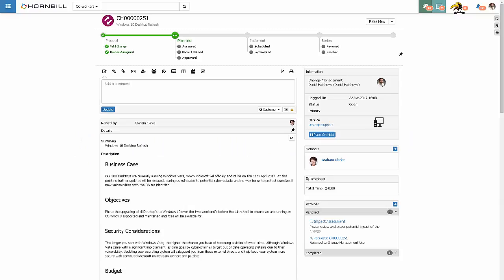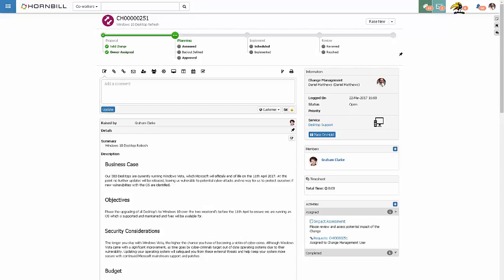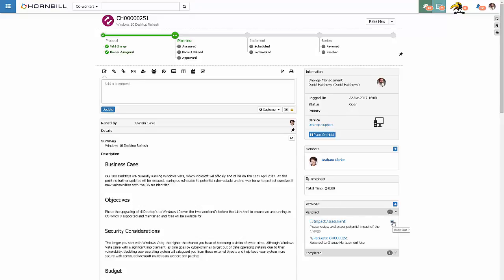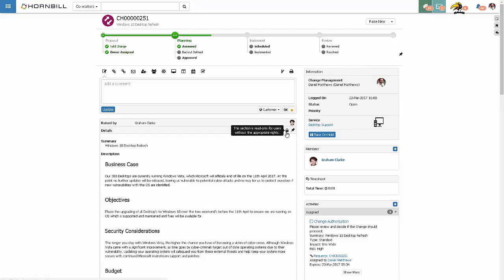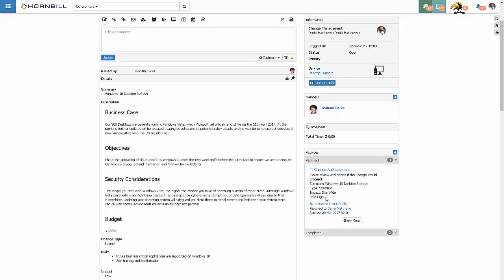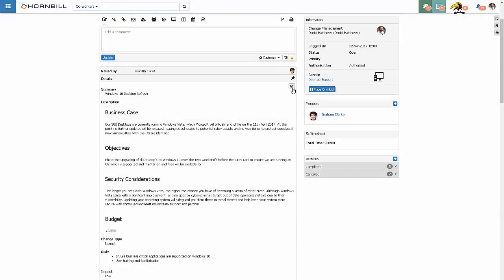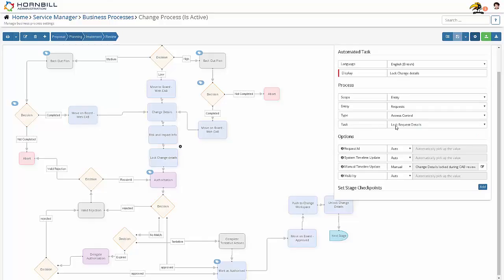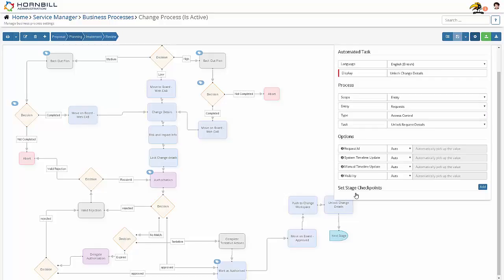Feature Friday Lock Request Details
This new feature allows the core details of the request to be locked down at a particular point within your workflow.  Keeping these details locked can be pivotal to supporting authorization decisions, ensuring that once approved the data does not change.